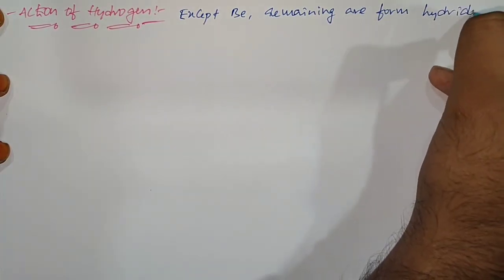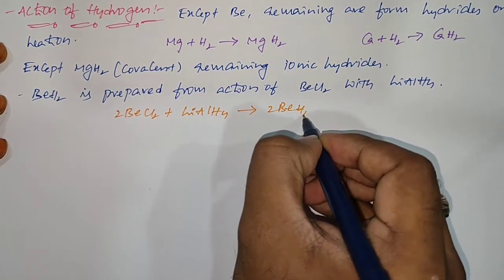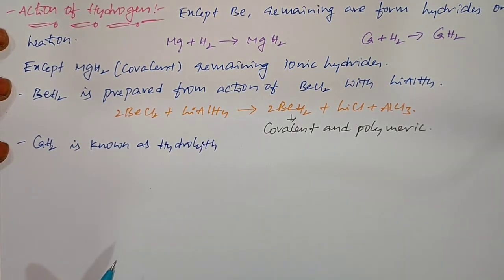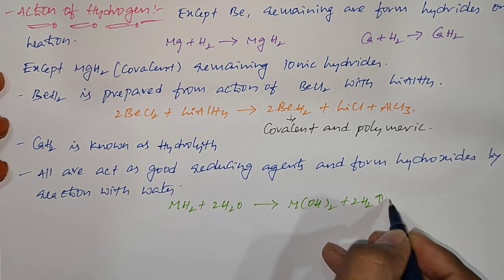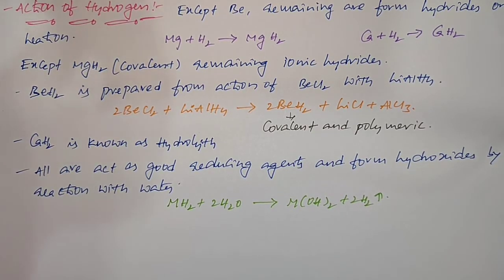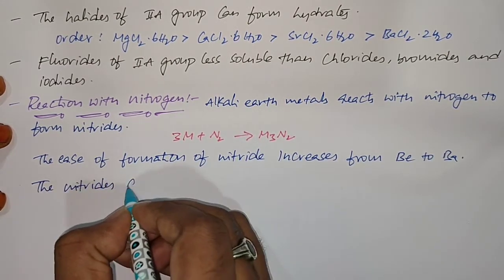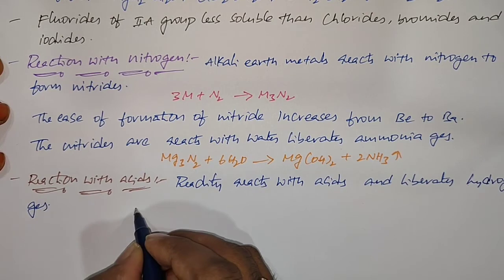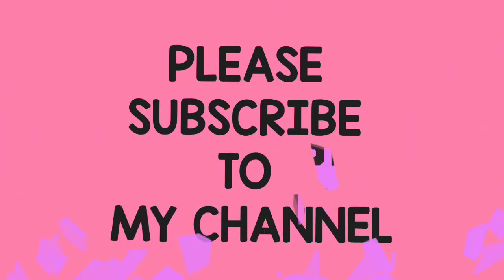S-BLOCK ELEMENTS I IIA GROUP ELEMENTS I L#5 I CHEMICAL PROPERTIES (PART-2) I BY SRK SIR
IT'S HELP FOR WELL PREPARATION OF  IIT JEE AND NEET.